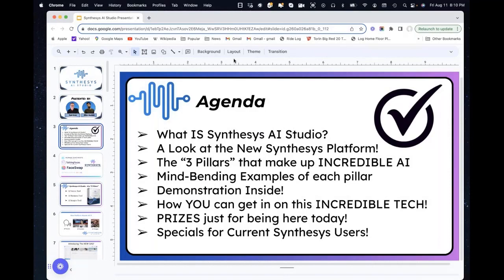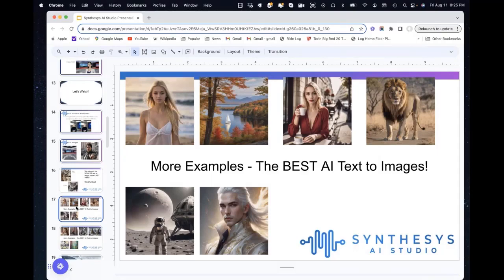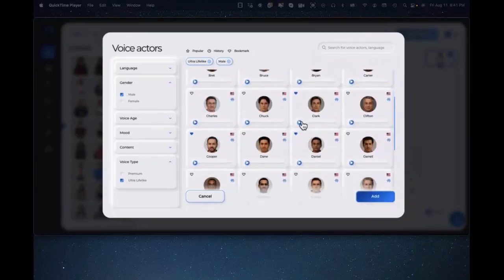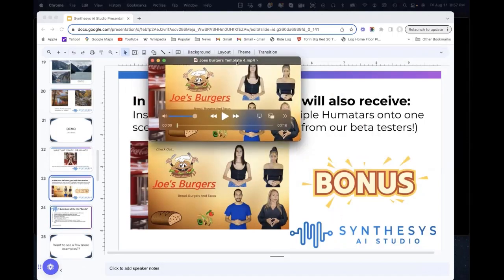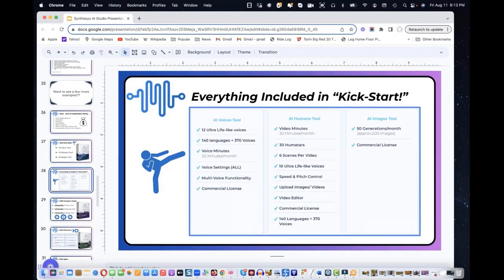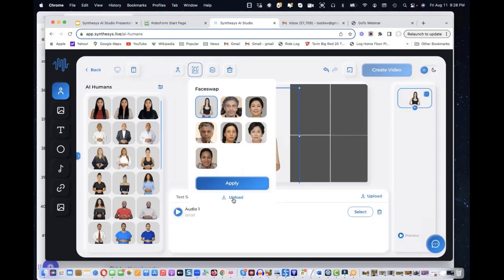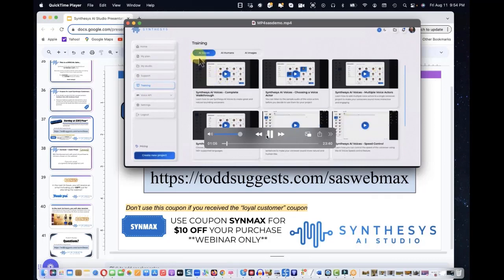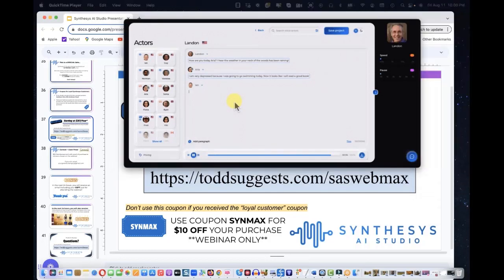saswebinar 1 720p